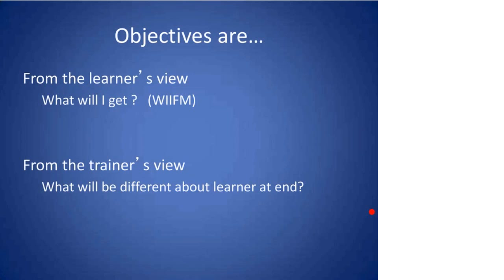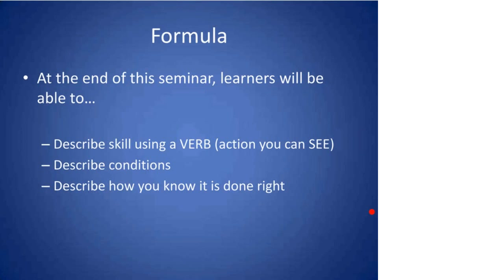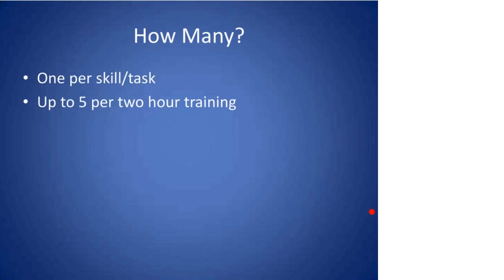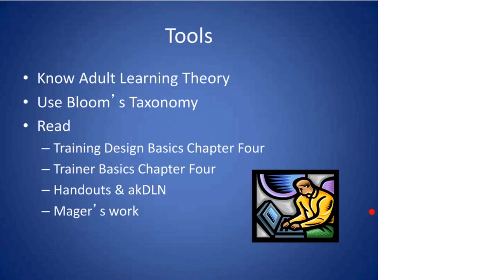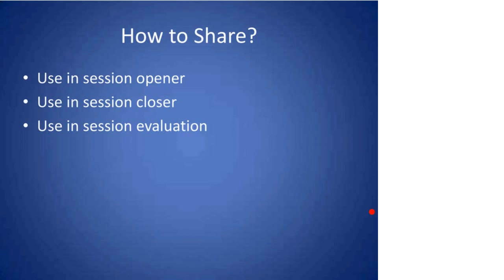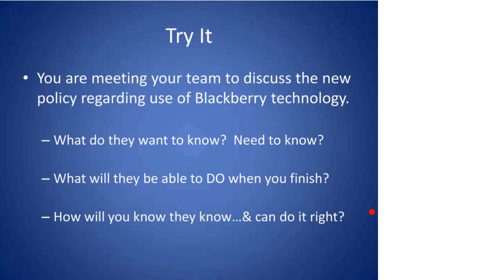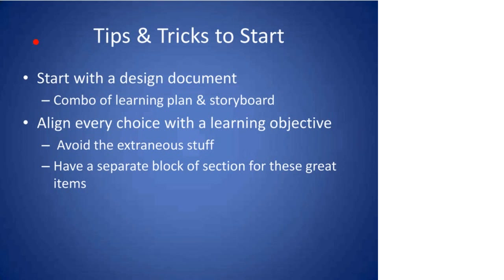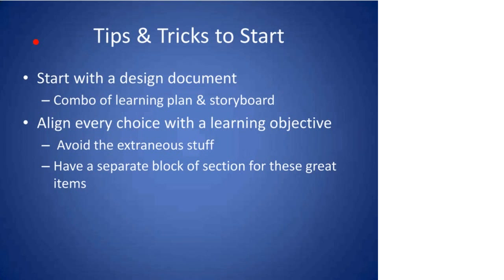Mary Rydesky - Training the Trainer Using Moodle - iMoot 2013